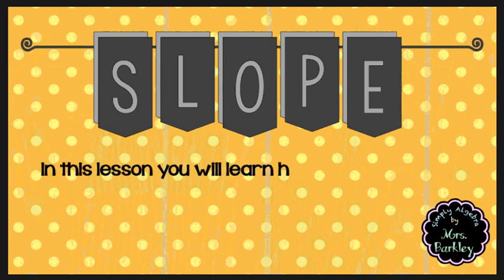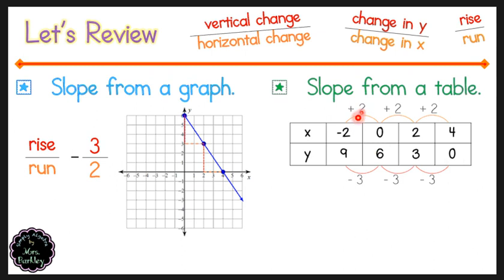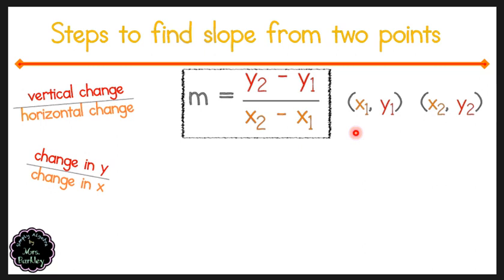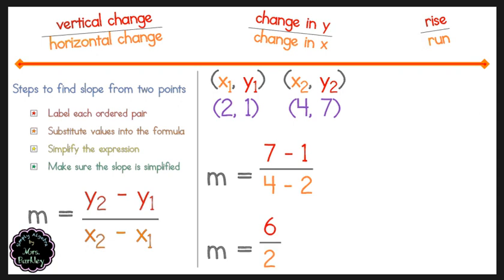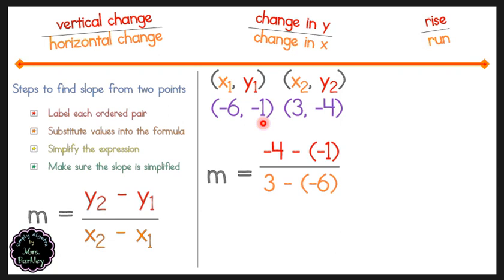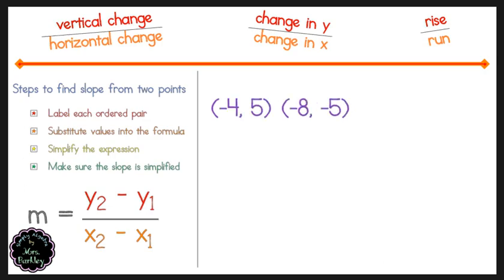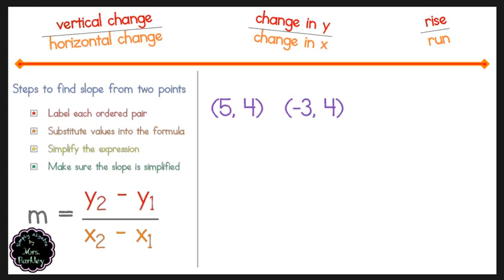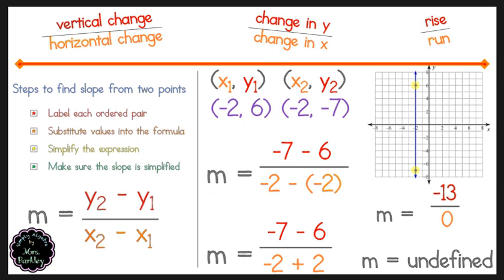Slope given two points